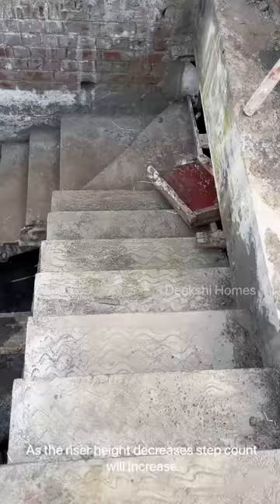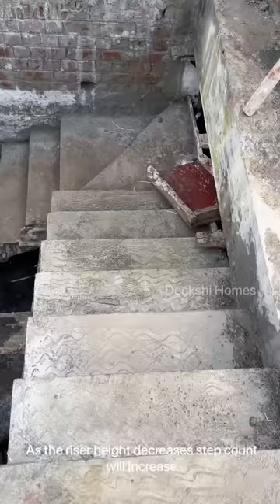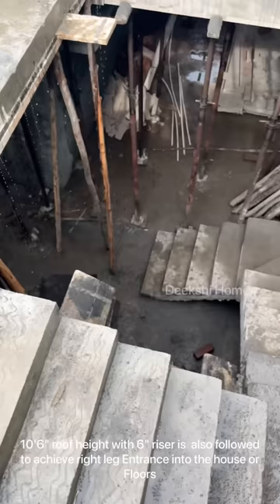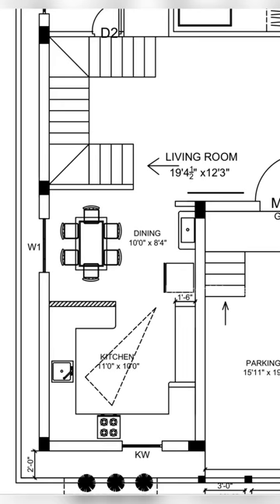படிக்கட்டு திட்டமிடல் | Staircase Tips | Deekshi Homes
Staircase planning in tamil | Staircase construction tips in tamil | Staircase and roof height planning | Deekshi Homes